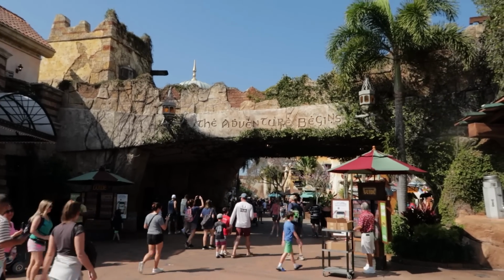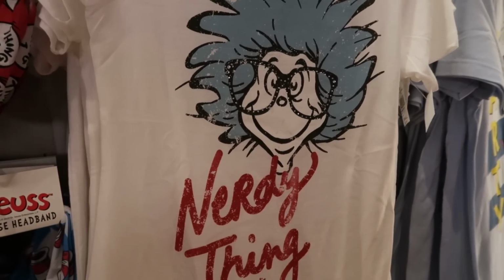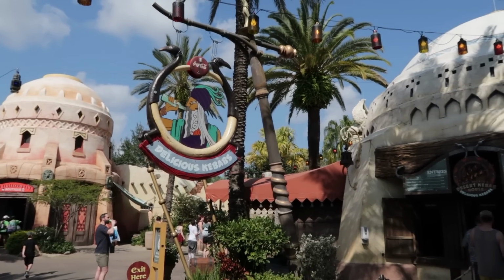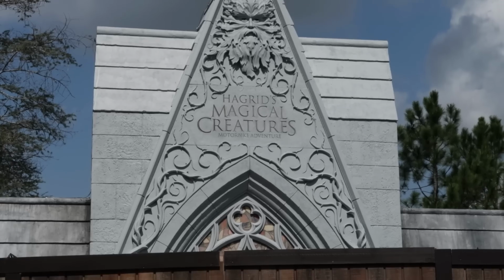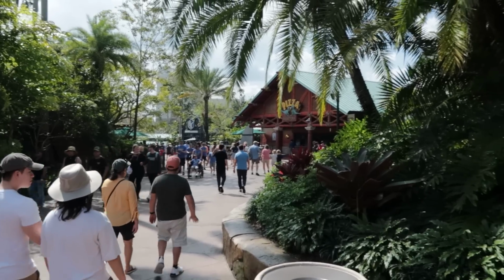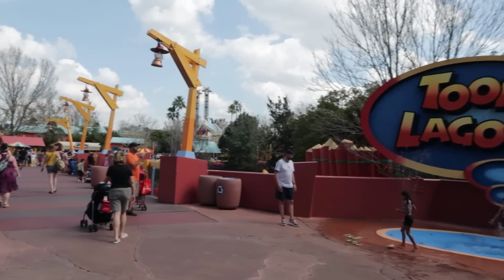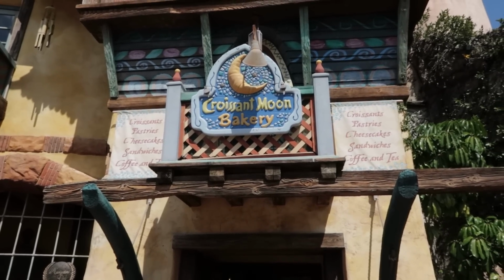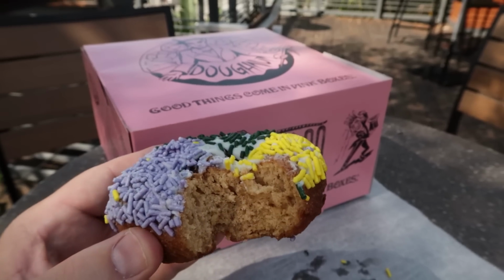Updates! Multi-week Closure For Hagrid's | When Will It Reopen at Islands of Adventure?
Merchandise & Gear Links:
My camera & studio equipment:

The RixFlix aStore: